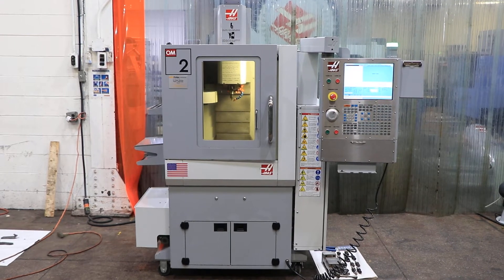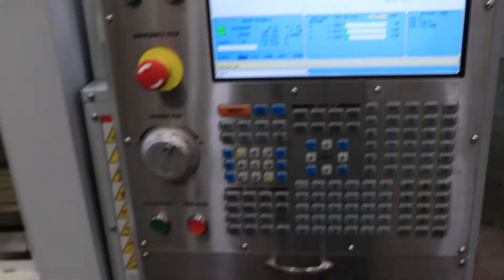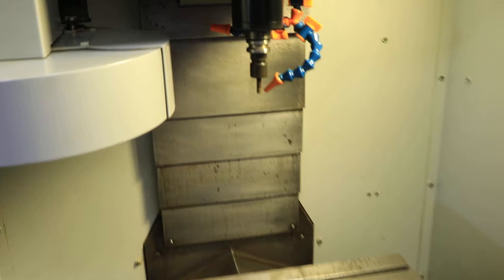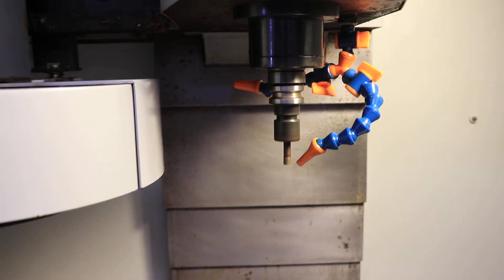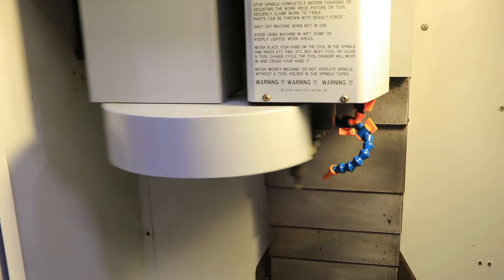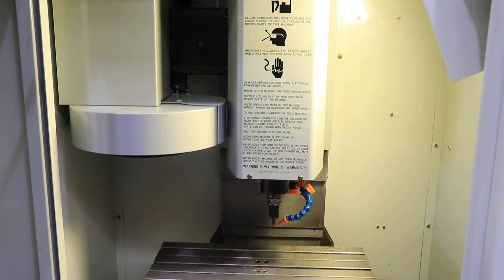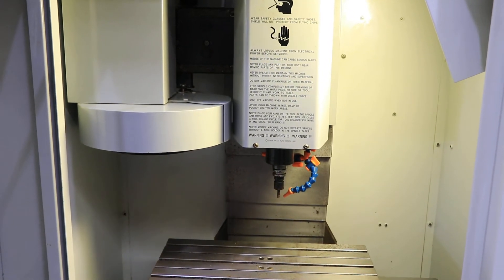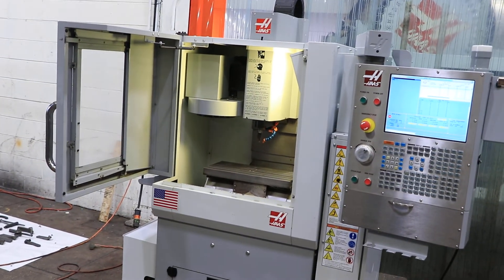HAAS OFFICE MILL VERTICAL MACHINING CENTER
HAAS OFFICE MILL
VERTICAL MACHINING CENTER
MODEL: OM-2A, S/N: 1072450